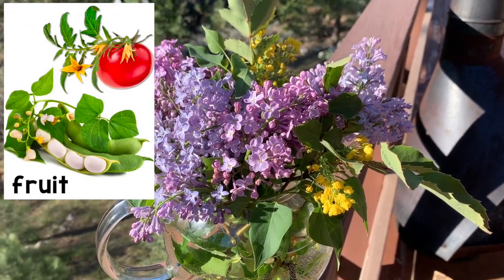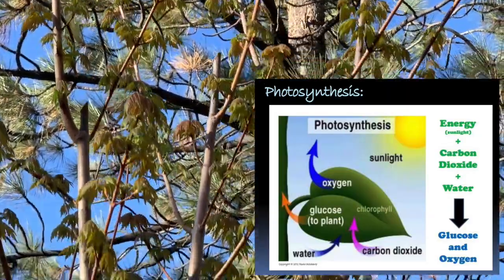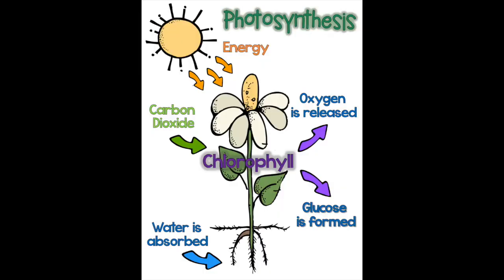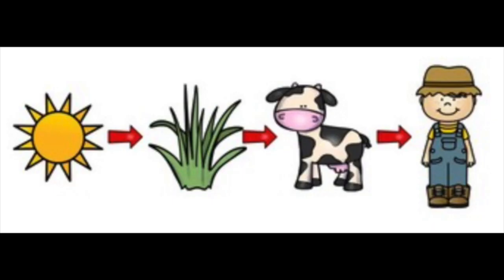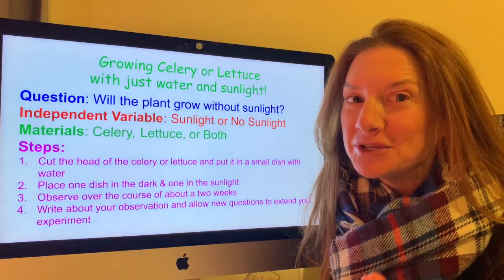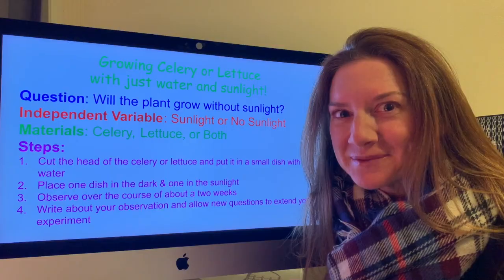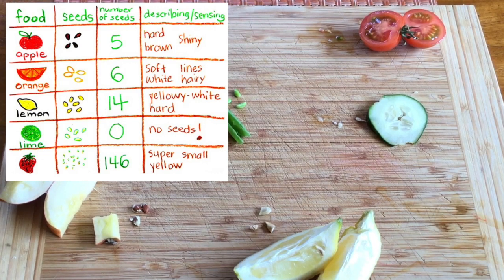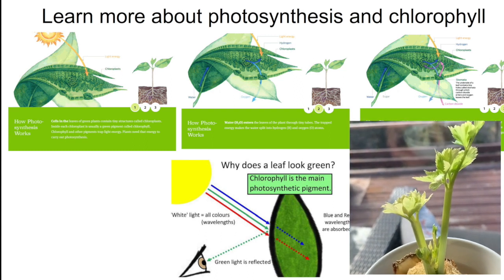Science in Nature, Plant Life Cycle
This Science in Nature video is about the basic plant life cycle and an introduction to photosynthesis for K-5 students